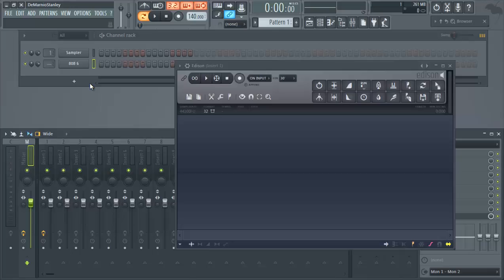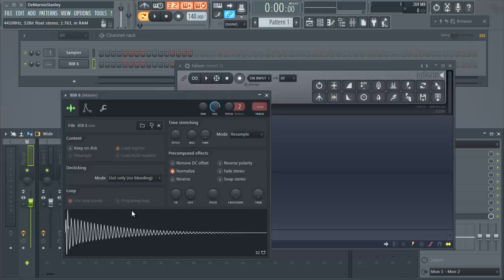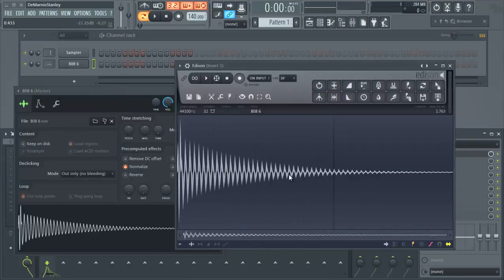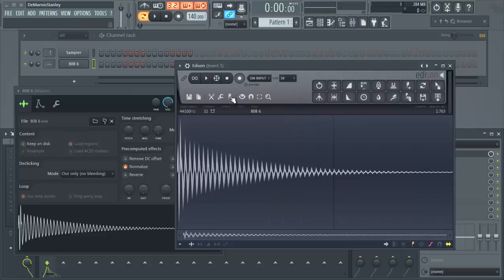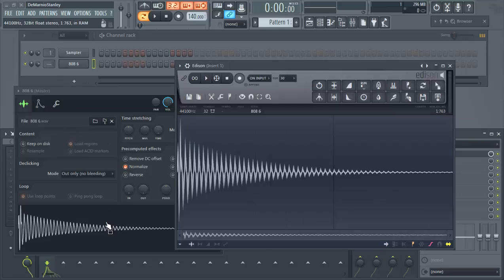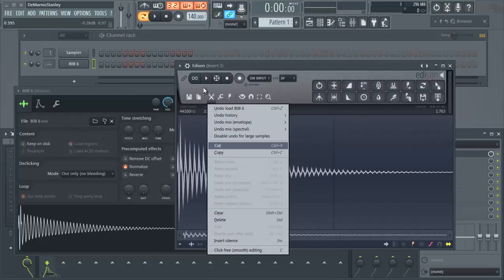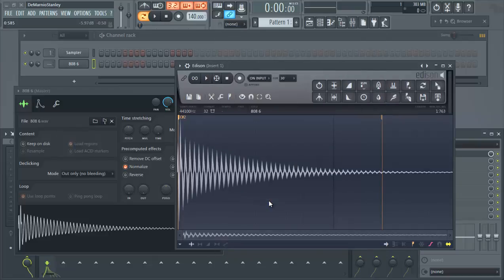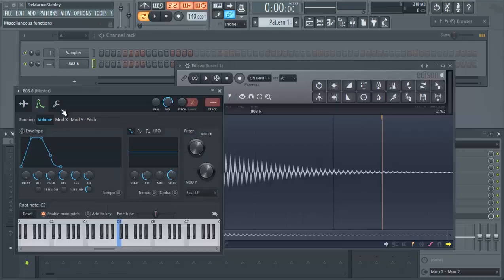How To Quickly Tune An 808 Using Edison FL Studio 12 | 2017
In this video we show you the fast way on How To Tune An 808 Using Edison in FL Studio 12..